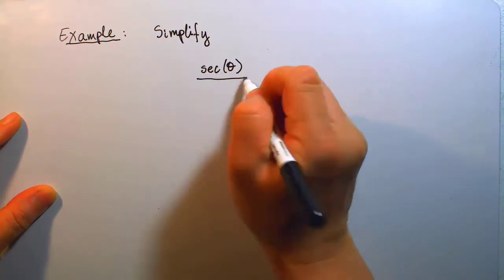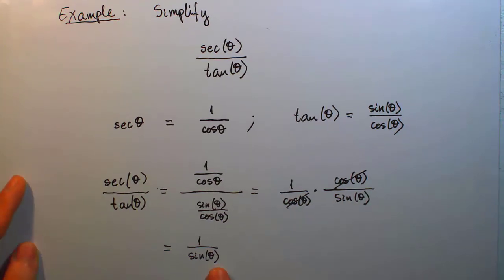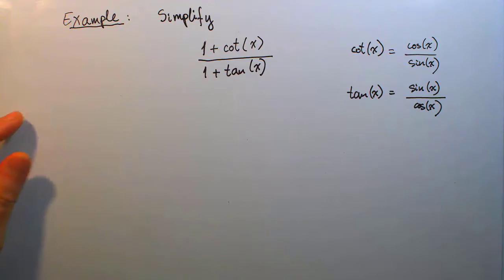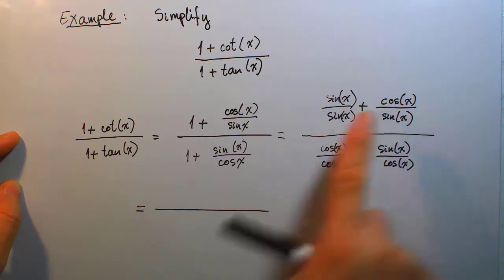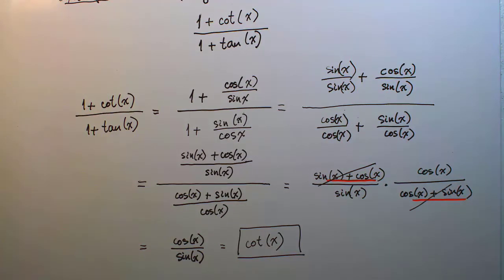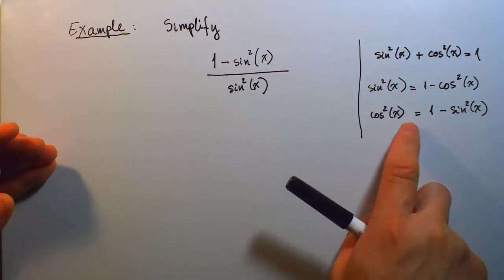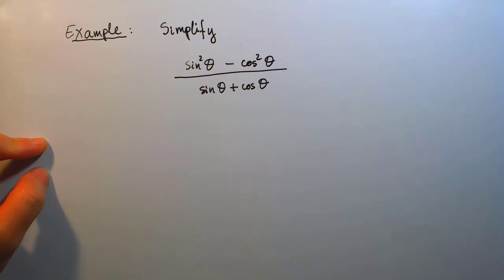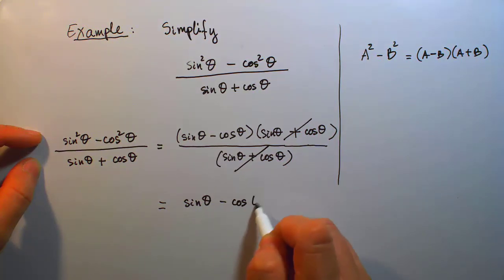Simplifying Trig Expressions